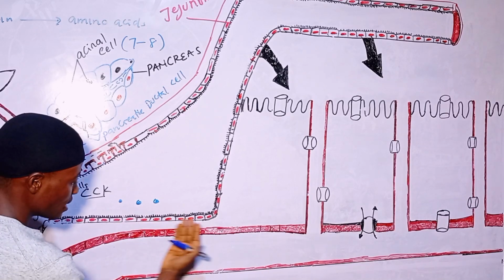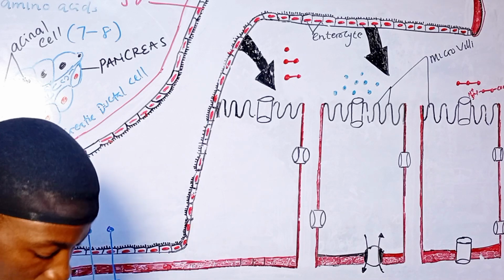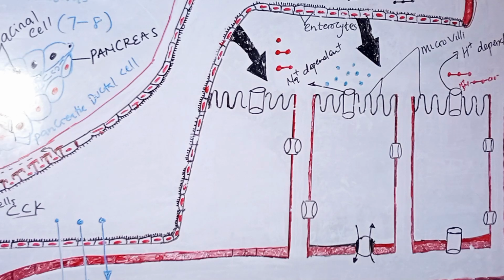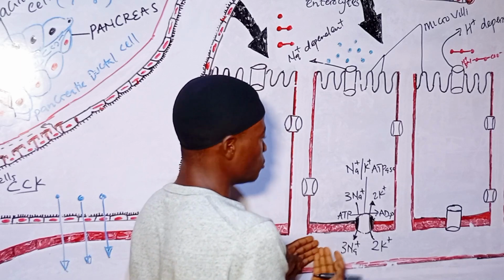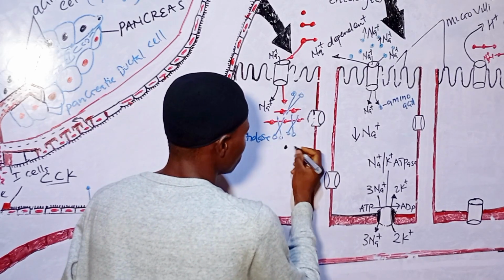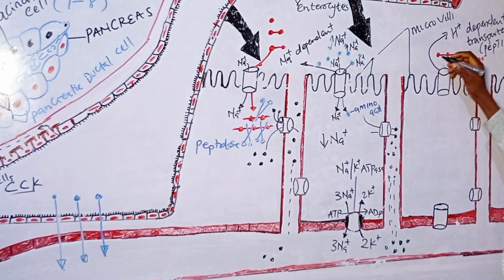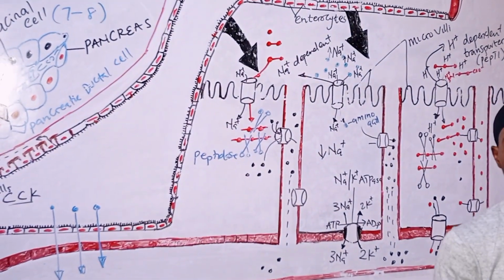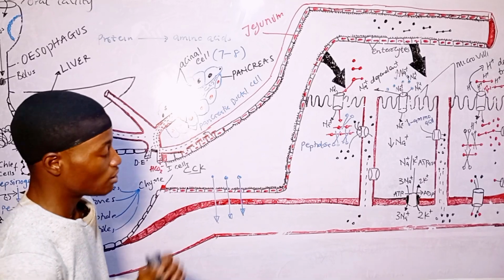Absorption of Amino acid, Dipeptide and Tripeptides | Protein Digestion and Absorption Explained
In this video, I explained the process of absorption of amino acid and peptides like dipeptides and Tripeptides into the systemic circulation.
After the Digestion process amino acid is transported into the enterocytes (intestinal cells) where it is later transported into the systemic circulation.
This video is very detailed, and it explains the process of absorption and its mechanism.